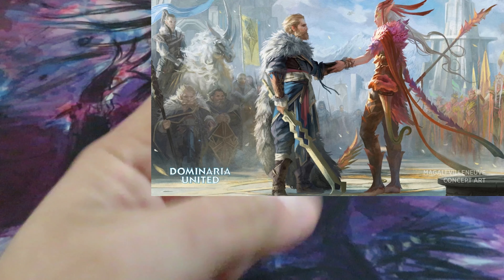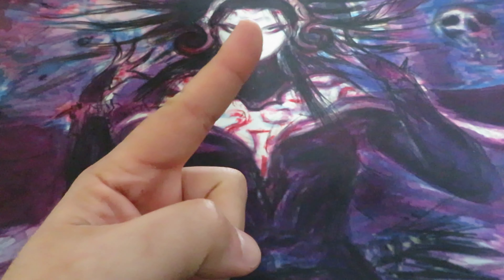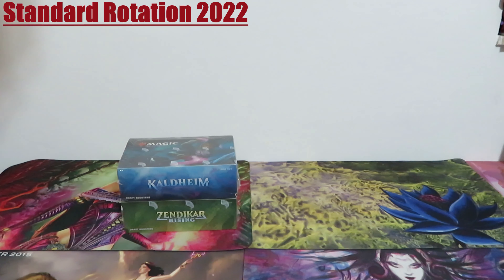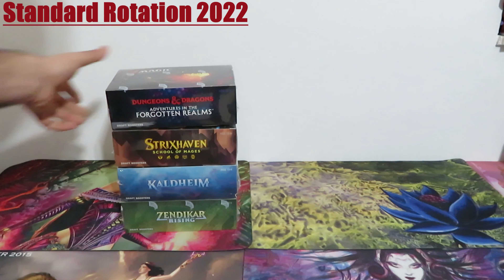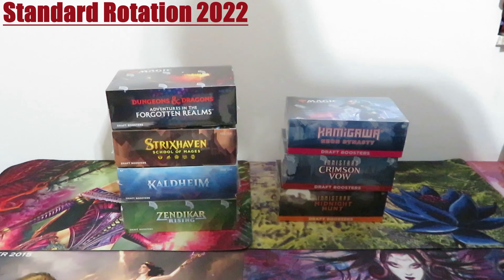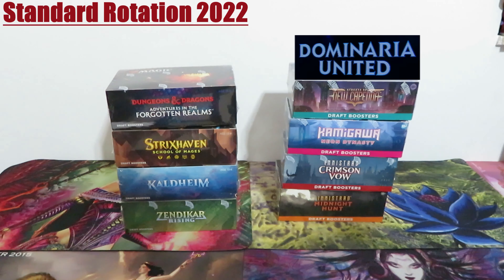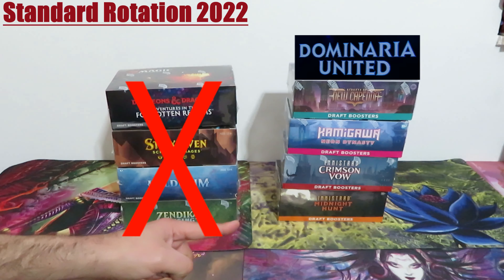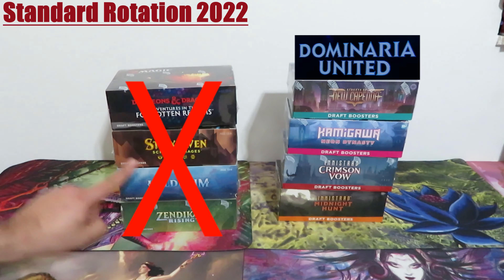MTG Standard Rotation 2022 - How It Works?